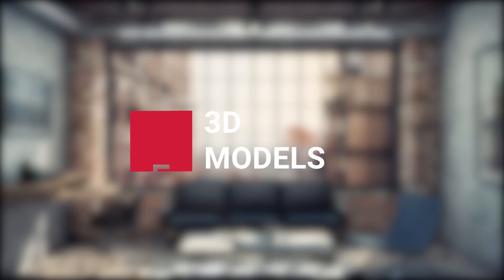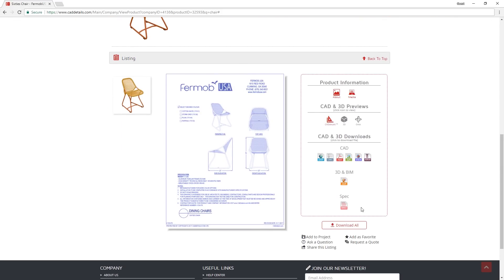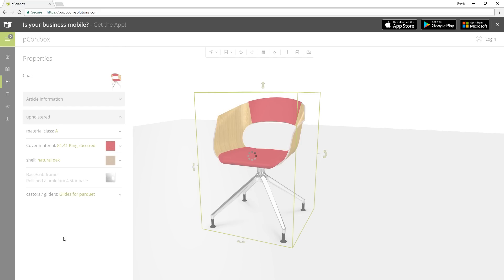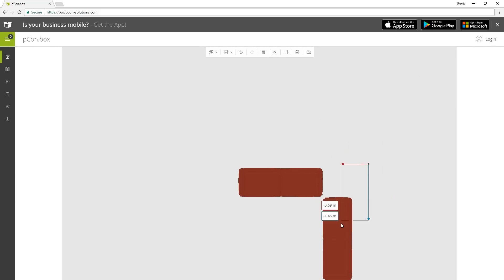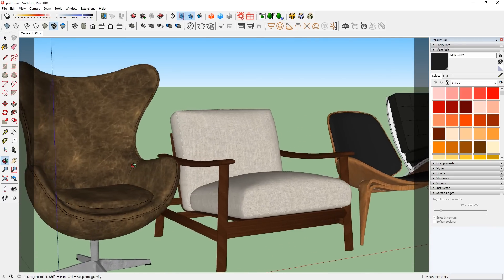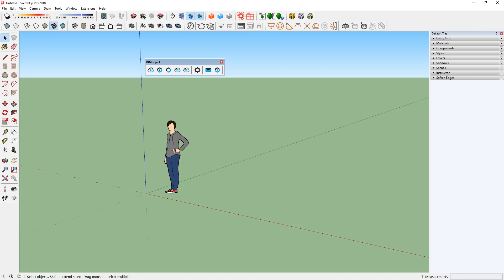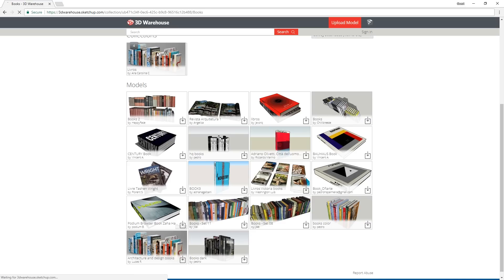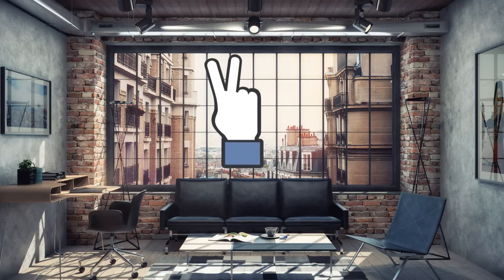Top 5 Websites for FREE 3D Models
In today’s video, I’ll show you 5 websites to download free 3D models. Since Sketchup is my primary 3D software, this is a list of websites that have a lot of models in SKP or DWG format.

GET CONNECTED

MUSIC
Intro: